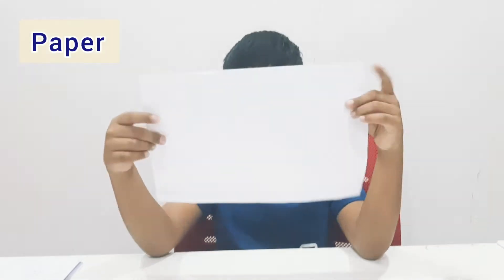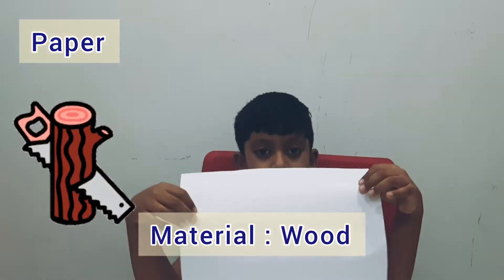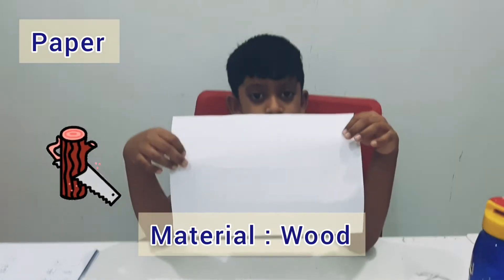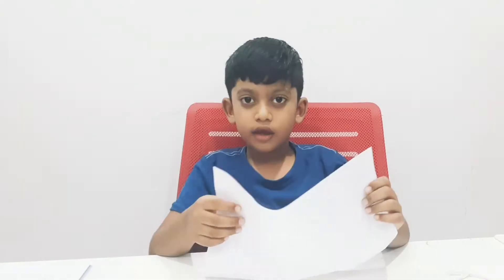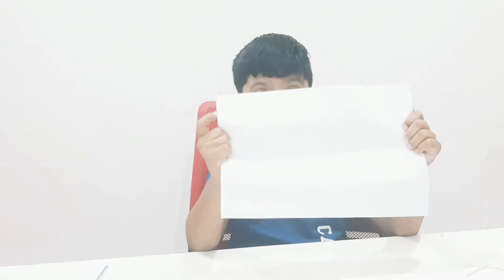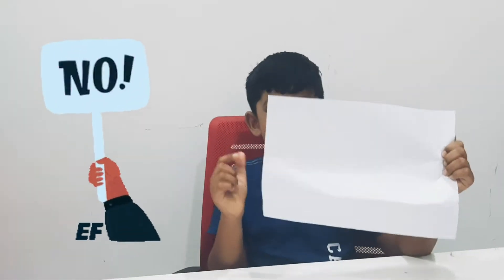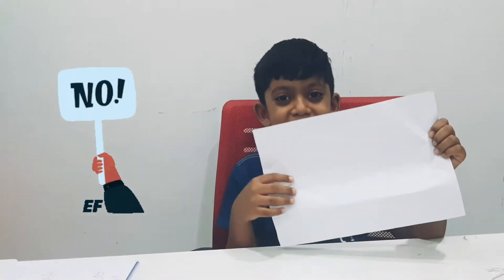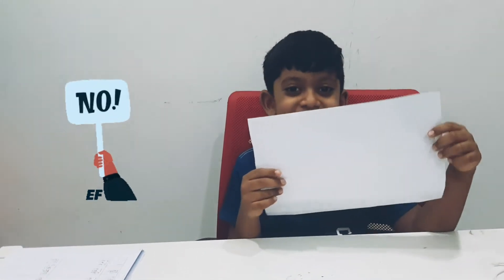Science Experiment For Kids | Investigating Stretchiness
Today I will be investigating stretchiness using various types of everyday materials. I will also check on the properties and see if it changes shape after stretching. Do you think I can stretch a string? Watch the video to find out.